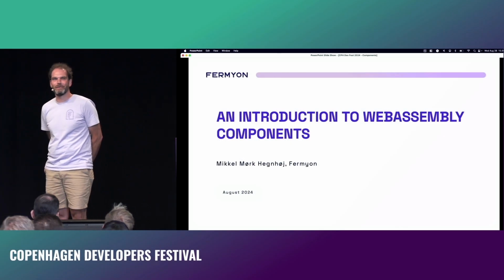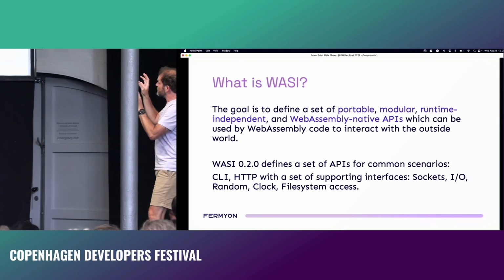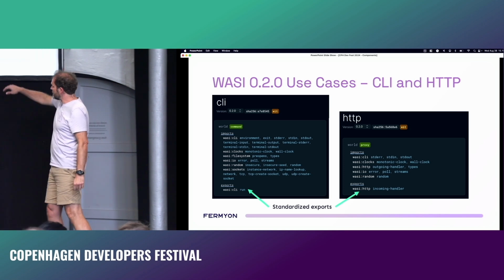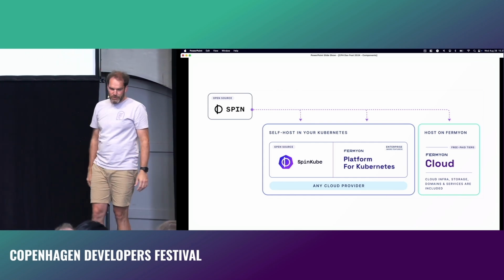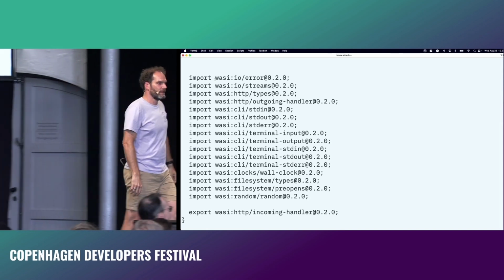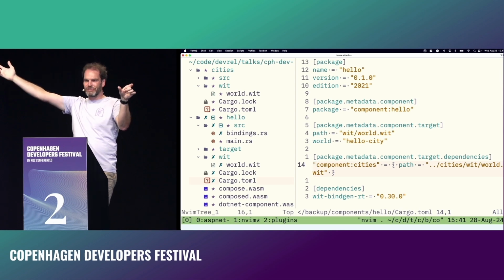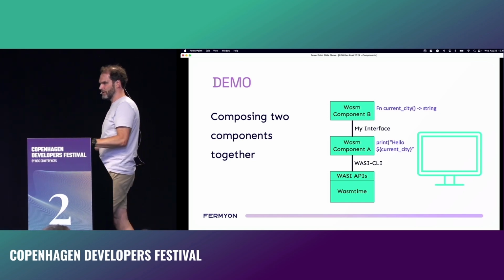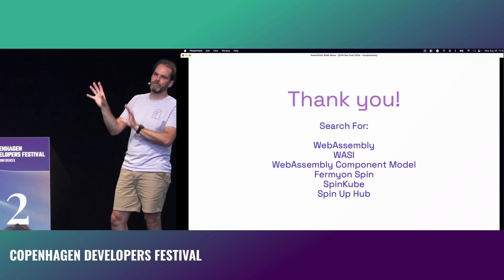An introduction to WebAssembly components - Mikkel Mørk Hegnhøj - CPH DevFest 2024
This session will introduce you to using WebAssembly components, when developing software.

Containers have become the standardized interface between software and the platform you run. Having that interface helps increase productivity in getting new software deployed. However, a container is fairly low-level interface, where processing architectures, and operating systems are part of it.

WebAssembly is a platform neutral compilation target. With the component model, the interface between your platform and software is no longer tied to operating systems, and processing architectures, but can include a much higher-level abstraction, e.g., an HTTP request/response platform.

This is not too different from working with a platform like AWS Lambda, but because of WebAssembly components, you get to choose freely between the programming language you want to use. This is one of many use-cases WebAssembly components will give you, as a software developer, or platform provider.